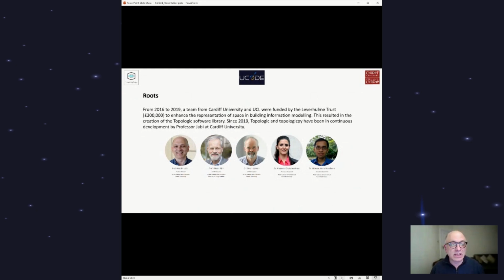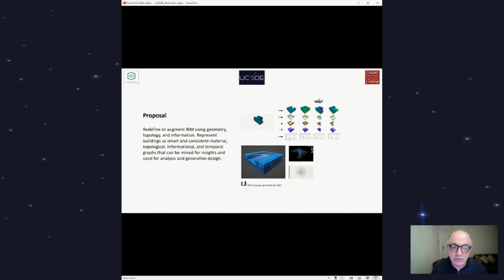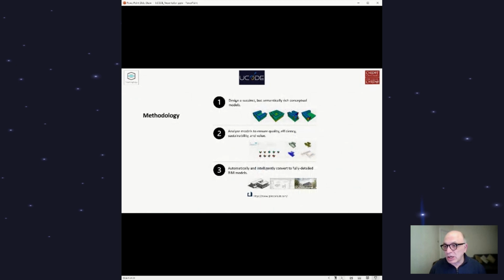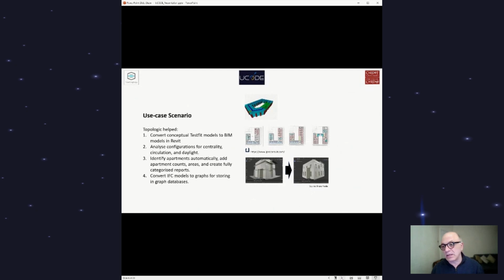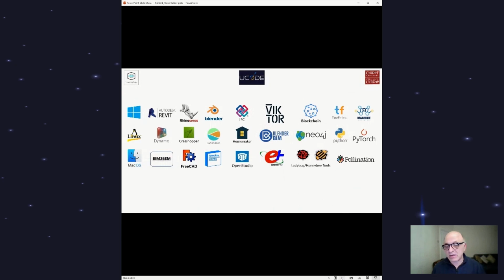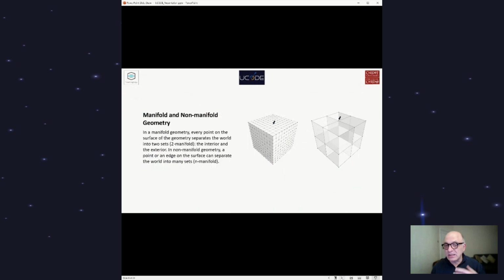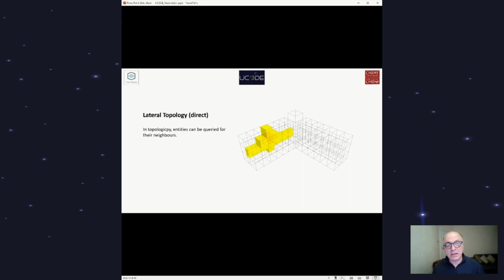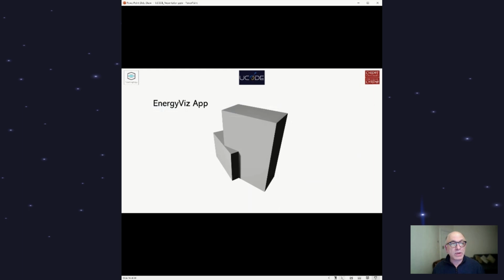UCODE 2023: Integrating Topologic with VIKTOR for energy analysis workflows with Wassim Jabi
UCODE is the Universal Conference on Digital Engineering. Wassim Jabi (professor & Chair of Computational Methods in
Architecture at Cardiff University / Pryfisgol Caerdydd) shares with us how to convert Python apps to cloud-based, how Topological information is useful for architectural and engineering anlaysis of various styles & how to connect VIKTOR workers to 3rd-party software that runs outside the platform. Joining the conversation are hosts Anande Bergman and Stijn Jansen, who contribute their insights and personal experience in this field.

00:00 Intro
03:03 Topologic introduction
03:45 BIM challenges
05:24 Topologic's proposal
07:15 Topologic's Methodology
08:32 Use case: Ipro Consult, housing project
10:15 Complexity last, not first
12:11 Manifold and Non-Manifold Geometry
15:48 EnergyViz, Topologic for easy energy analysis